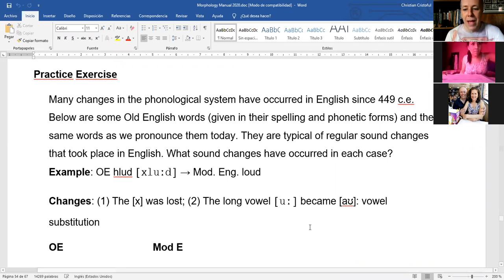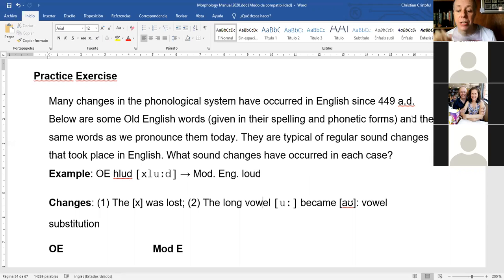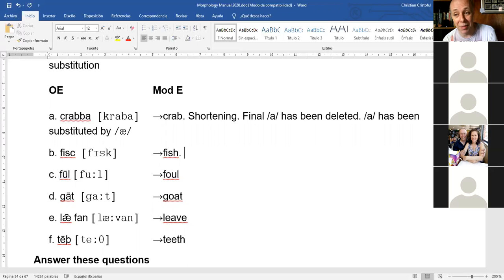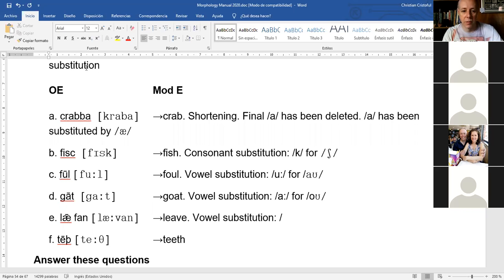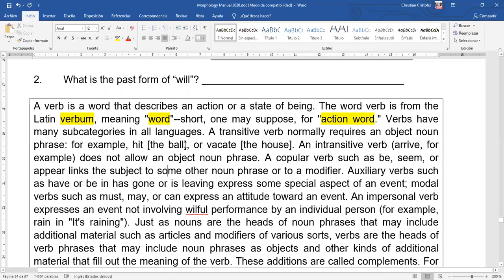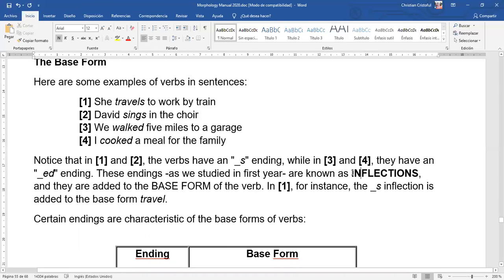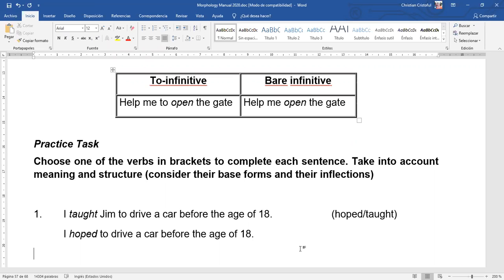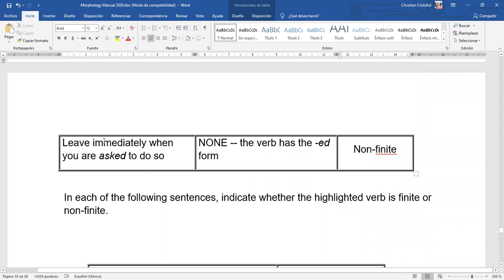Morphology. Verbs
Verbs